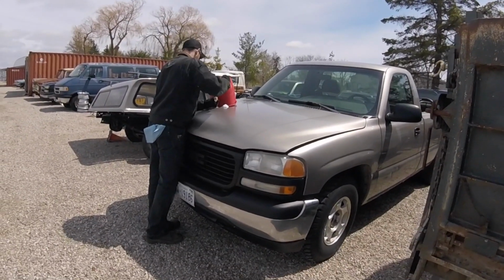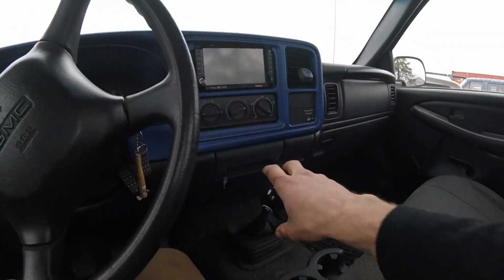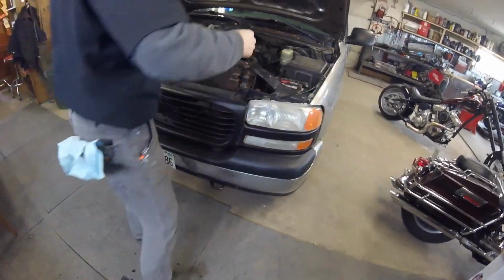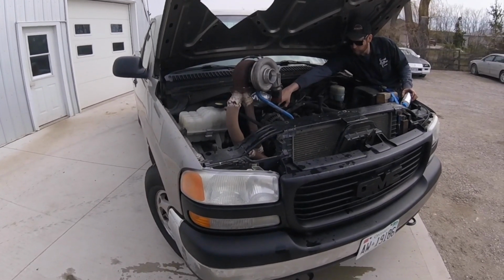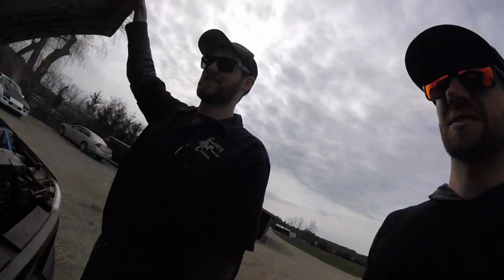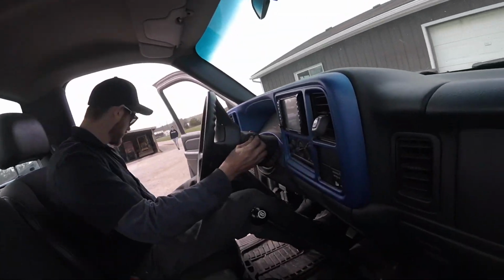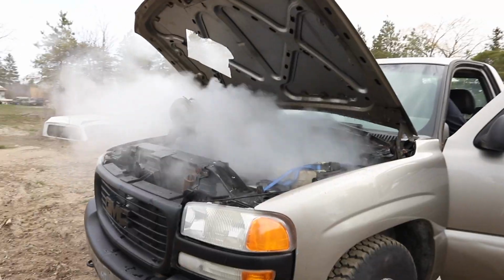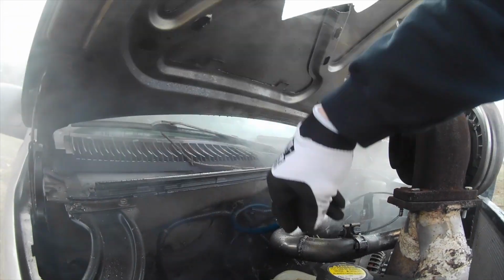Death to the Turbo Truck!! Basket Cases Ep. 3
A Total Nonesense Special... So we got this parts truck and it came with a little surprise!! Time to see just how far this little 4.3 will go! Special Thanks to Jesse from Arch Angel Studios for the awesome shots!